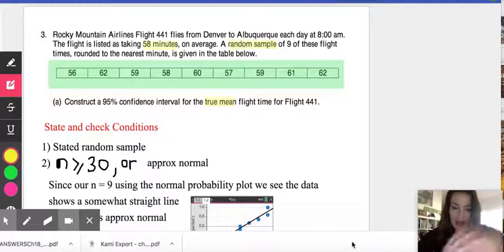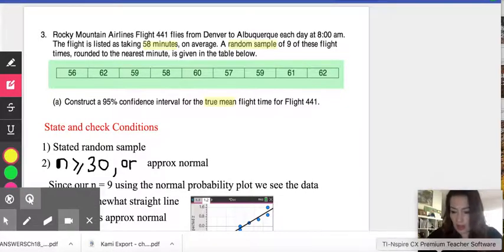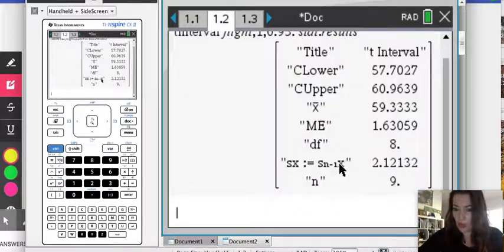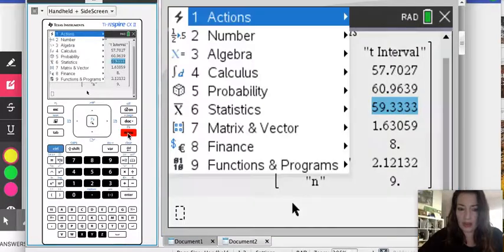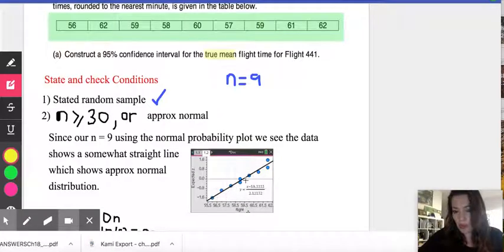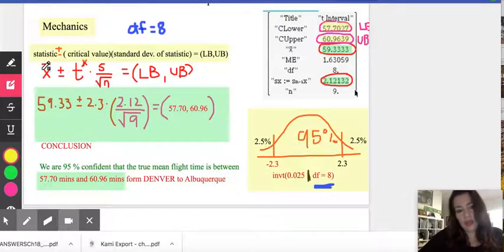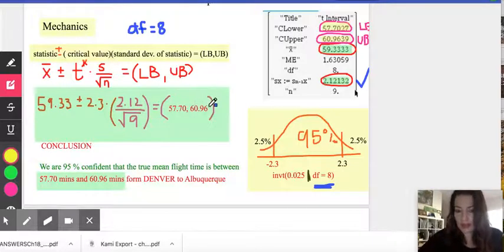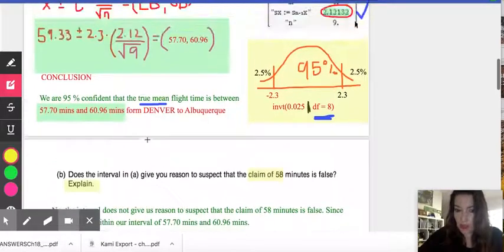One.Sample.T.IntrevalwhenGivenData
An example of a One Sample T Interval when given a list of Data rather than Statistics.